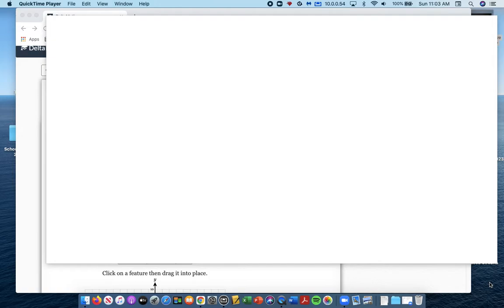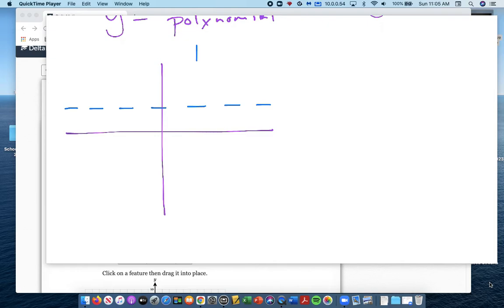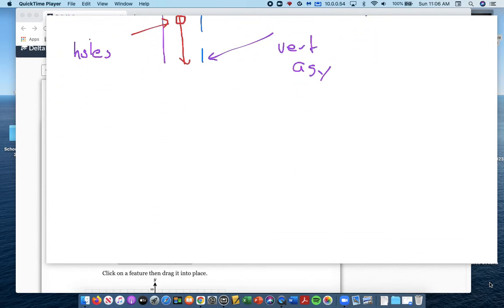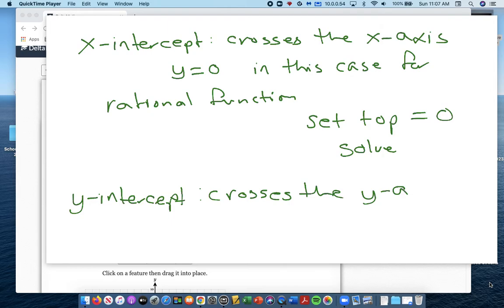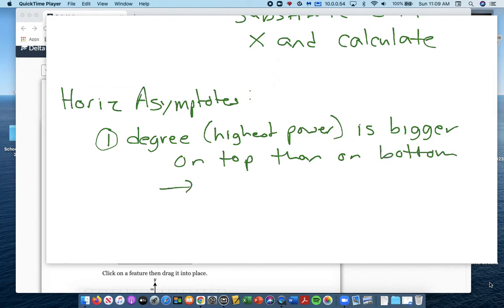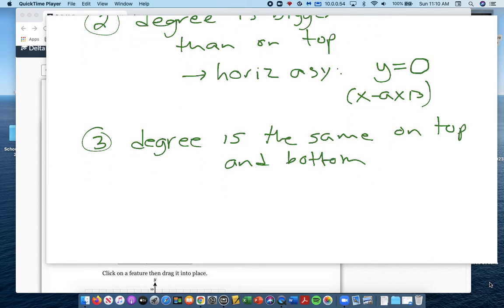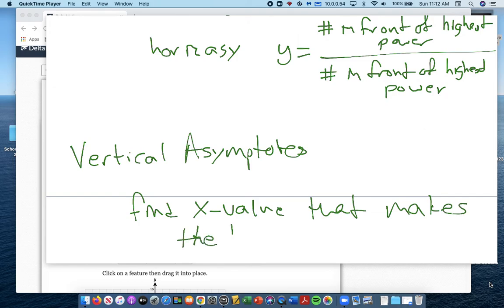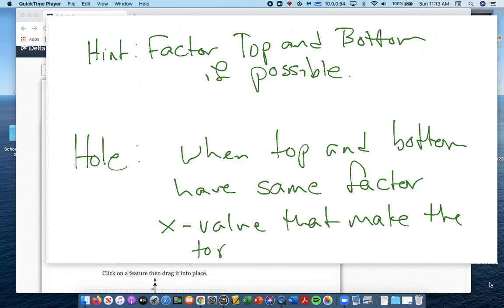Unit 4 Rational Functions Characteristics